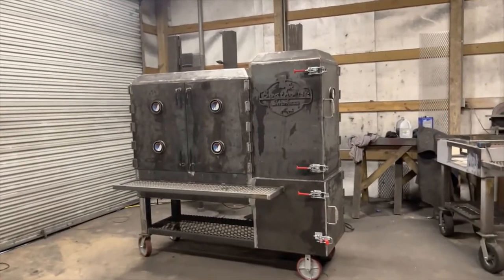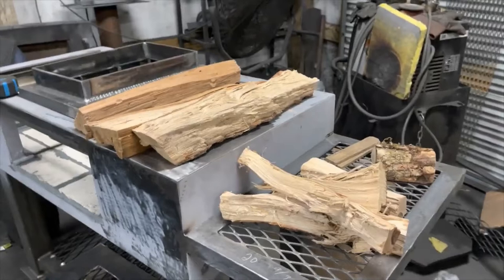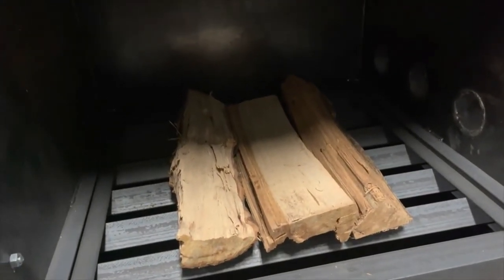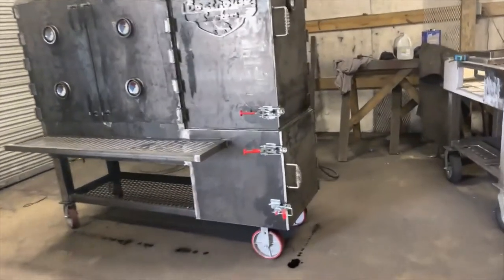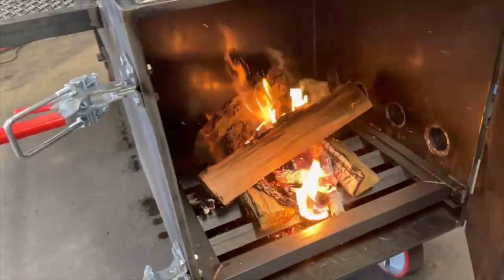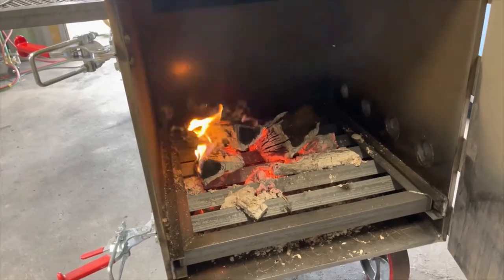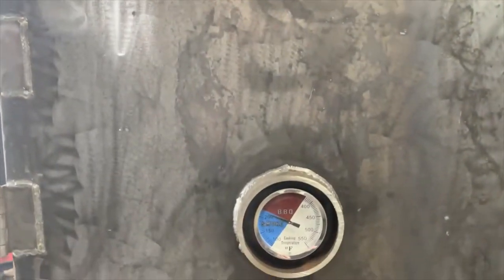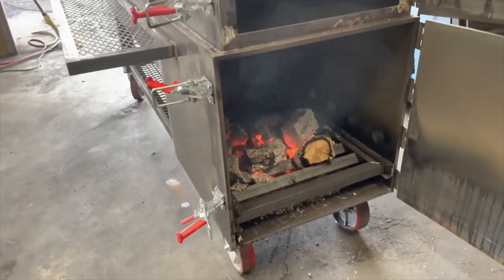Fire Management on large Boathouse Smoker Offset Cooker